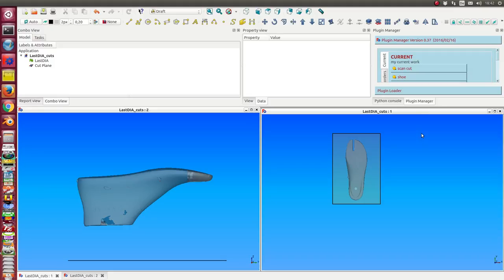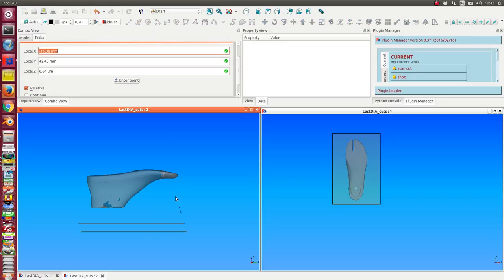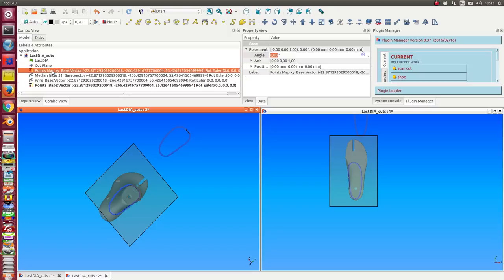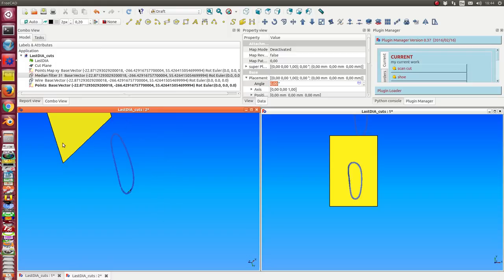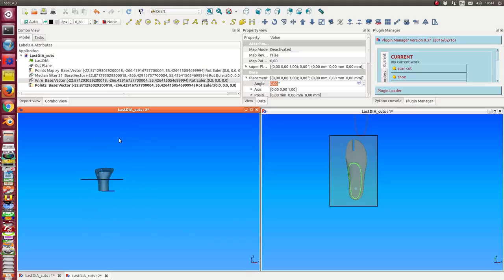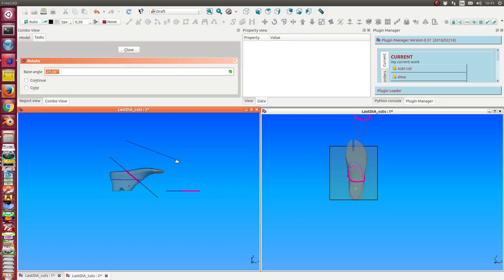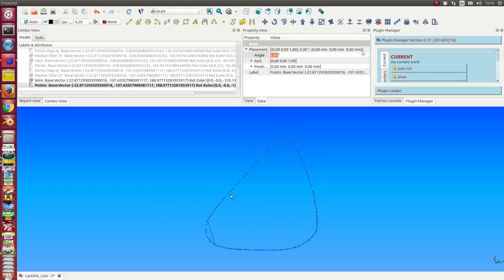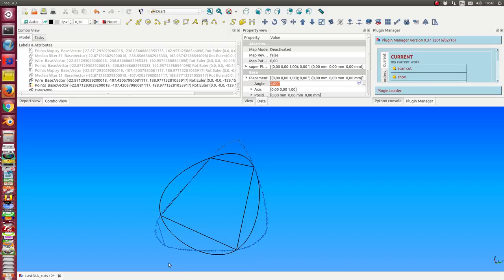scan cut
get some cut curves from a scanned object mesh